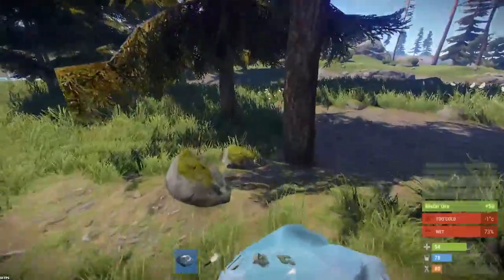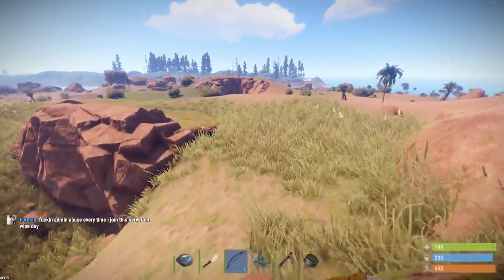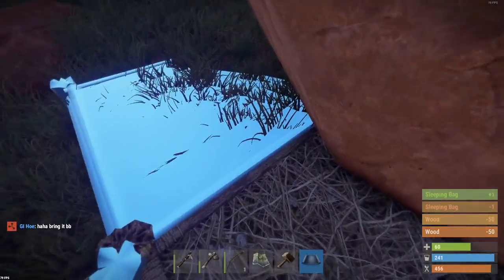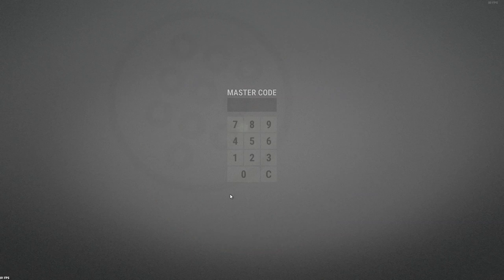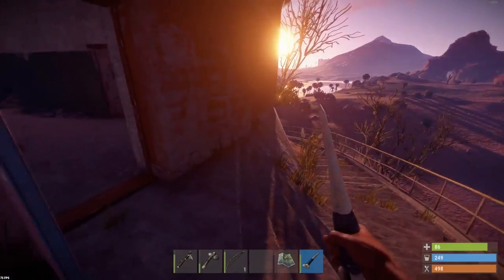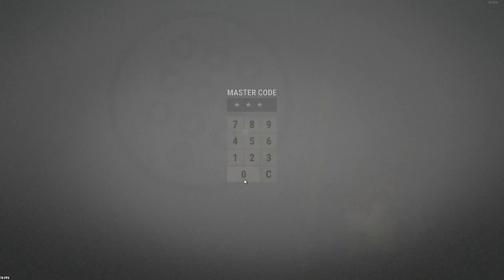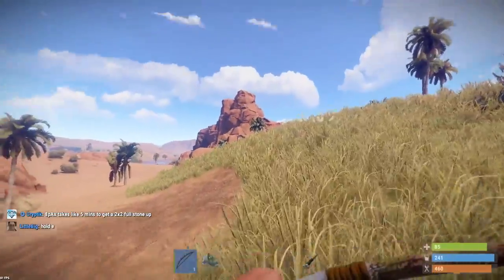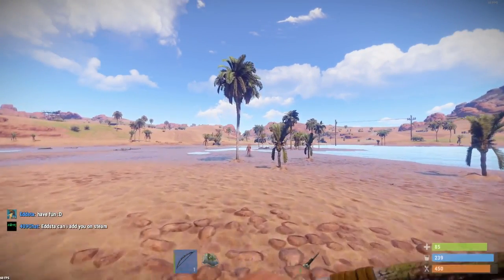How To Play Solo On Wipeday!! Rust Solo Survival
A hybrid episode of some tips and tricks, along with my usual survival gameplay!

If you are interested in seeing some more of this sort of video please let me know!

The objective in Rust is to survive in a harsh open world environment. Animals, such as wolves and bears, represent a threat to new players, but the primary danger comes from other players.[1] The player vs player combat is accomplished with bows, melee weapons and craftable guns